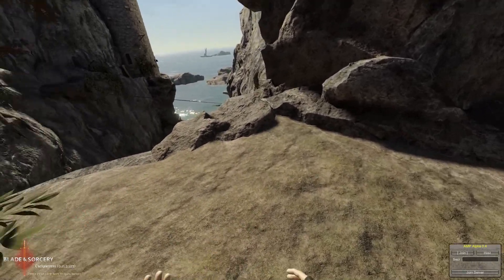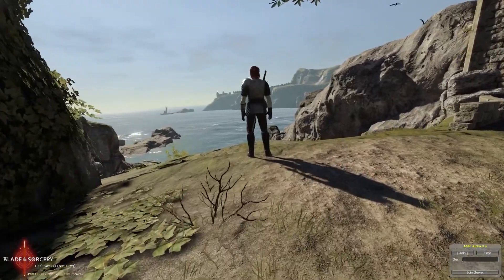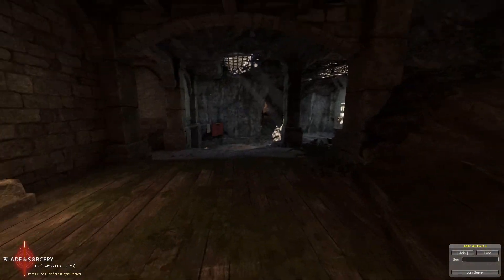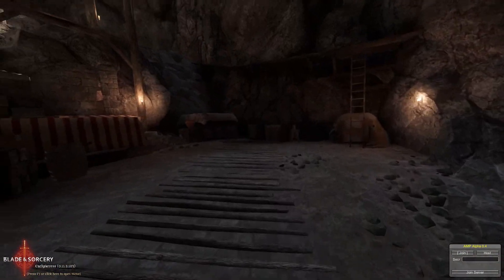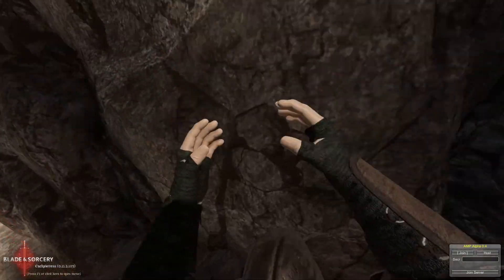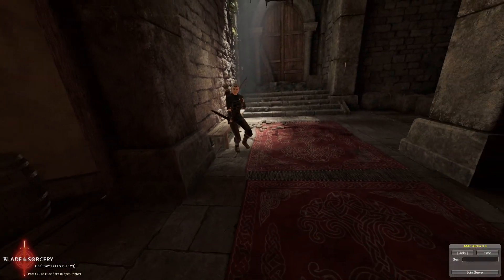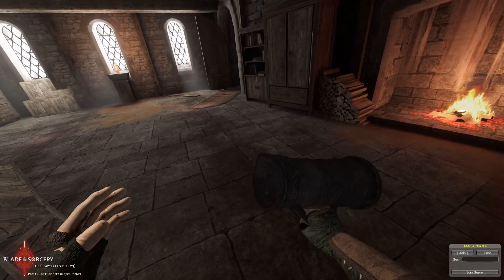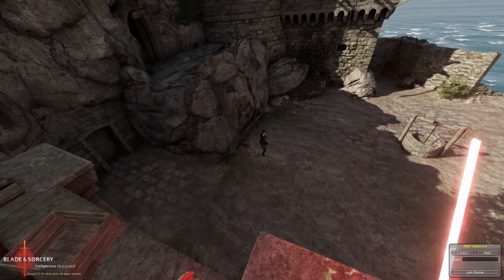Total Brutality Dungeon Run | Blade And Sorcery (U11.2)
Rest In peace Jimmin.